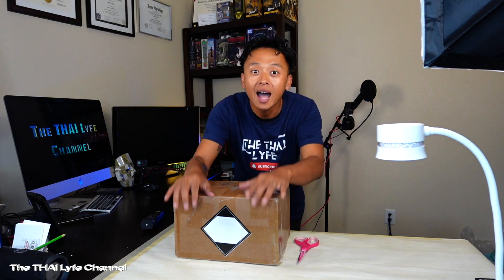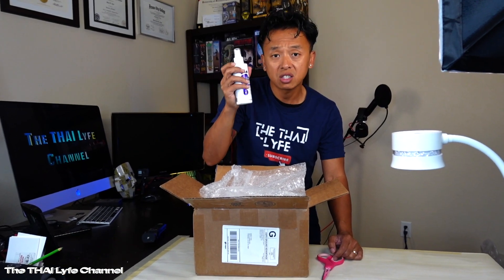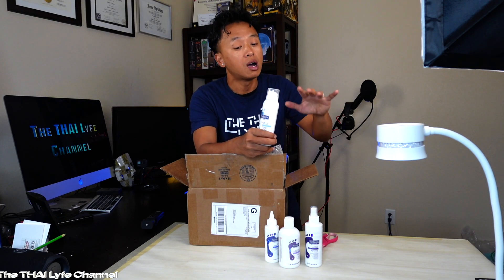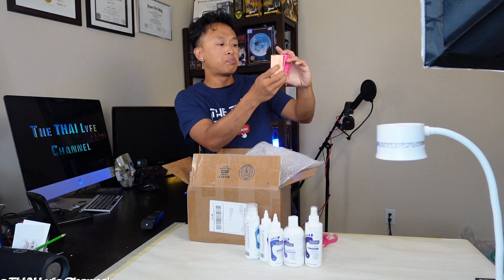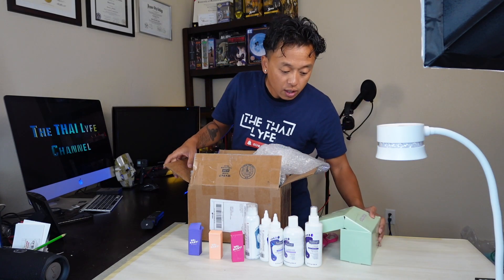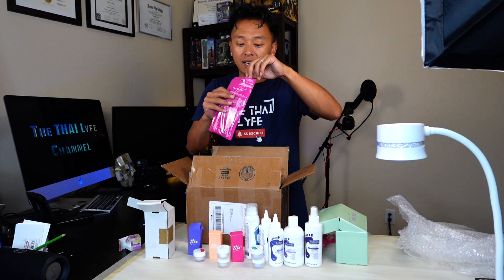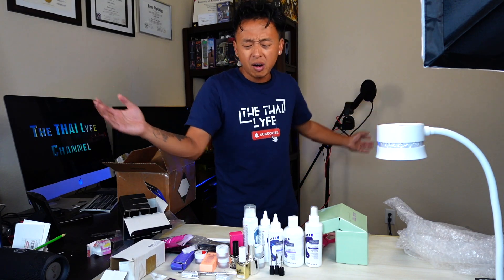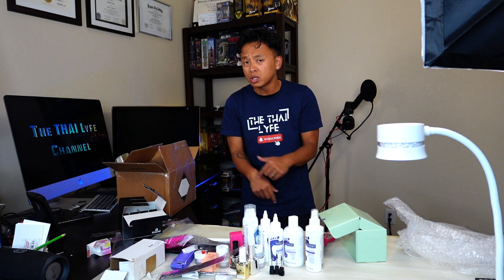I am so blessed for MORE NAIL SUPPLIES! UNBOX WITH ME | Nail Haul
Hi everyone! I am excited to show you that I got from Banana Nail Supply by Anastasiia. First, I would like to say thank to Anastasiia Rozdobutko for sending me some of the products that you carry in your store so I can share with with my fans. As you all know being a nail tech, we love trying out new products to enhance our knowledge in the industry and for our client. This unboxing video is to help you explode more brand awareness and I wanted to help local start up business by doing this unboxing video. I hope you find this video valuable.

Banana Nail Supply
3952-54 N avondale ave,. Chicago Il 60641

Video Chapters:
00:00 Intro
01:29 The Unbox
02:05 Foot Logix
04:57 90's Baby
06:06 The Gel Bottle
08:47 Staleks
11:04 More The Gel Bottle
12:25 More Staleks
15:35 Kokoist
16:46 My Gratitude

I hope my content brings you joy, knowledge, and entertainment. I try to teach nails in a comedy way so that all of us can laugh and learn while watching the tutorials.

If you wish to try any of the products that I use daily with my clients, please use the affiliated links below to help The THAI Lyfe channel grow and continue to build into a bigger community. Thank you for your continued love and support.

All of the videos that I produce on this channel are created with passion and dedication. The products used in my tutorials and videos are either purchased by me, or gifted to me. Gifted products are marked with an asterisk*. All reviews and honest opinions are based on my own personal experience.